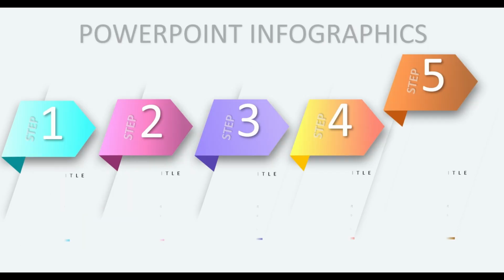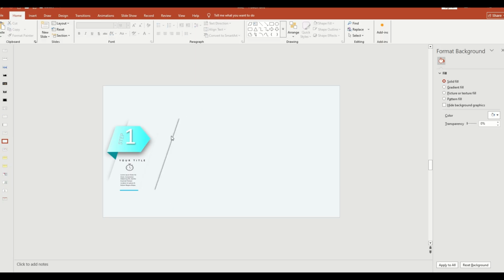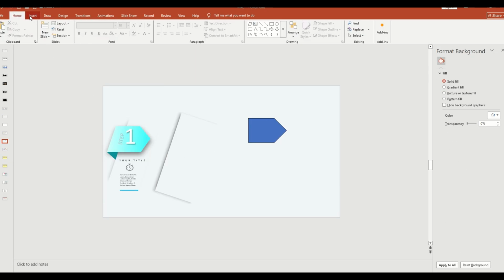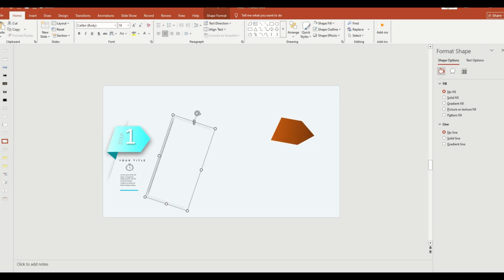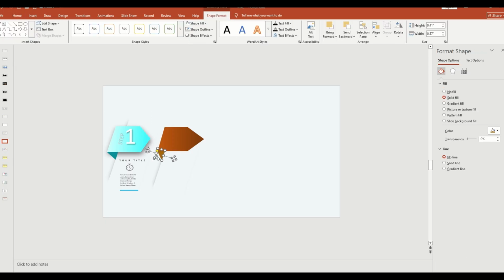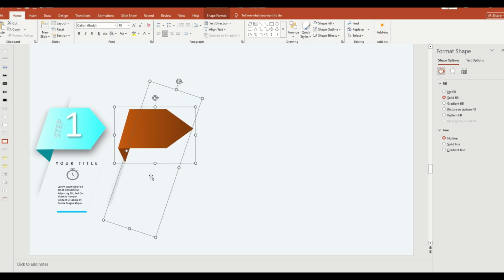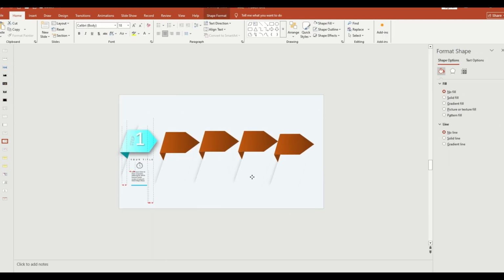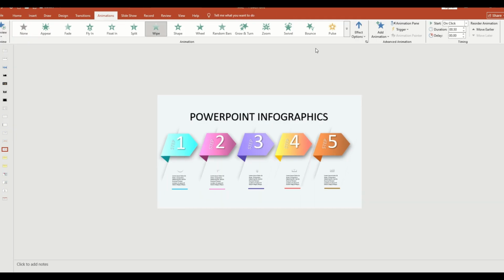Animated PowerPoint Infographic Design Full Tutorial